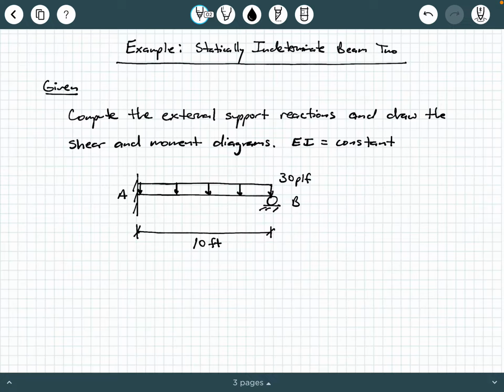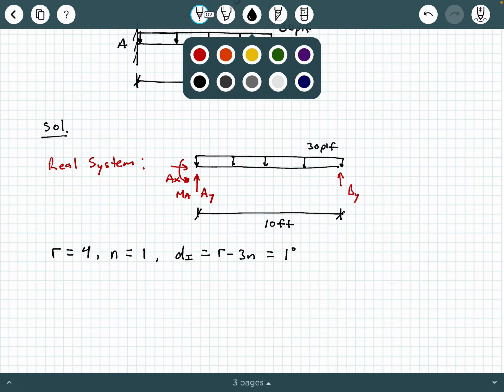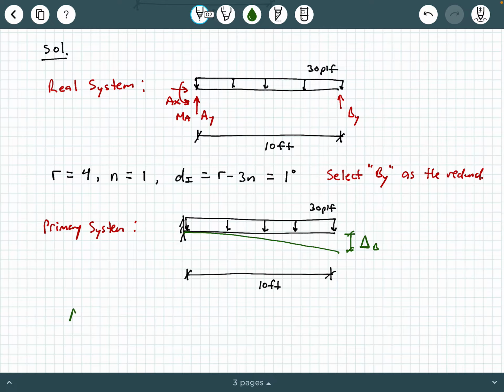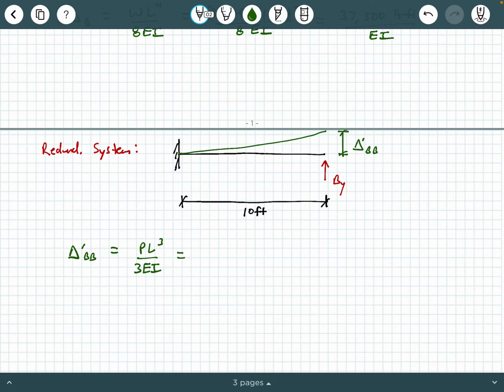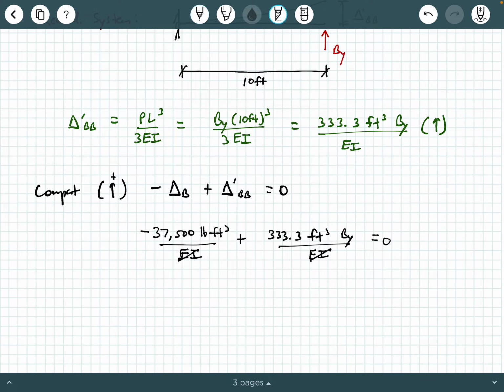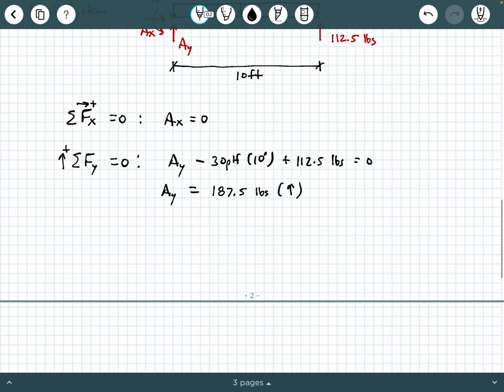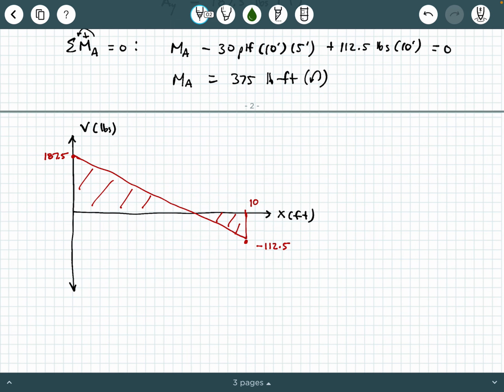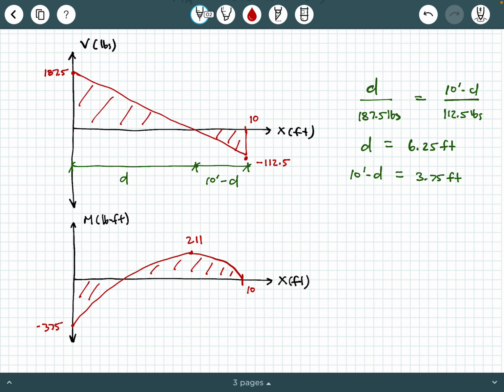Mechanics of Materials - Video 104: Statically Indeterminate Beam Example 2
In this video, we explore an example of a statically indeterminate beam.